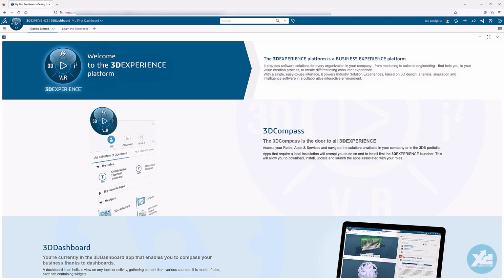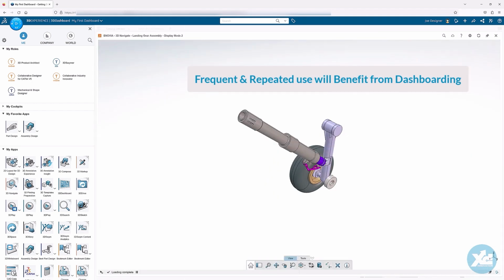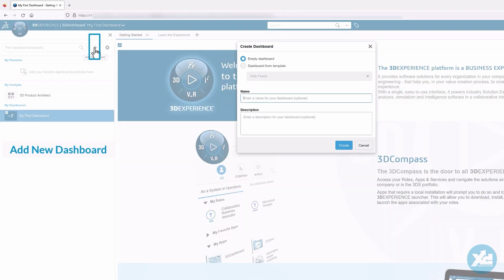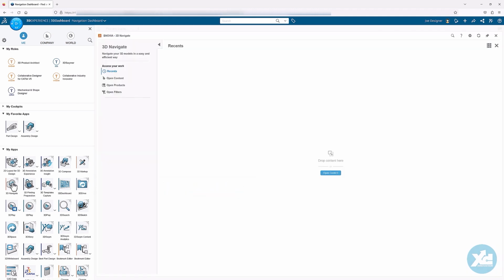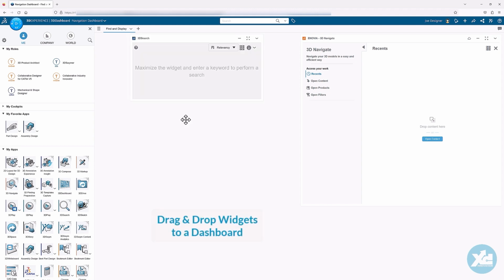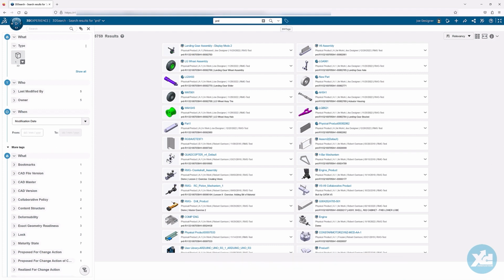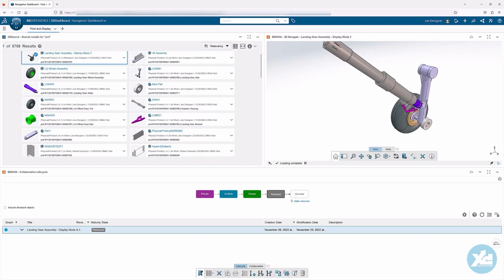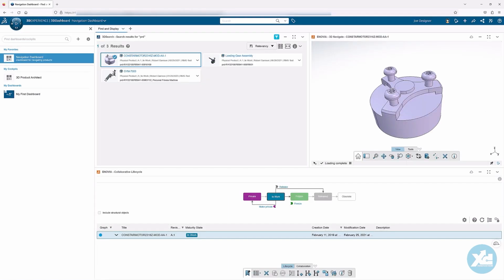HOW-TO 3DEXPERIENCE® – Intro to Dashboards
Unleash the power of Dashboards on the 3DEXPERIENCE platform! Join us for an introductory tutorial where we'll show you how to create personalized dashboards, add widgets, and stay organized like never before. Streamline your workflow, track project progress, and collaborate effectively with your team. Enhance your 3DEXPERIENCE experience today.